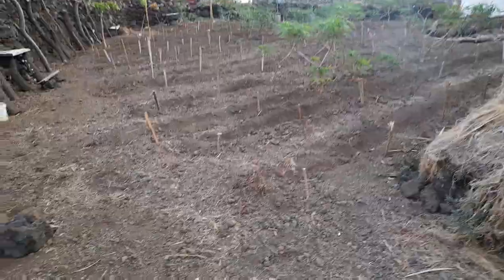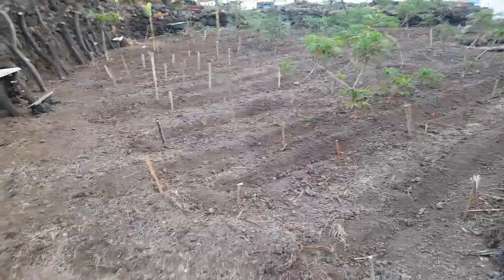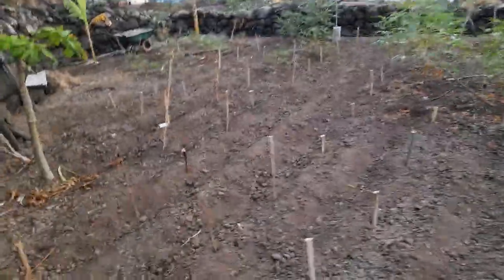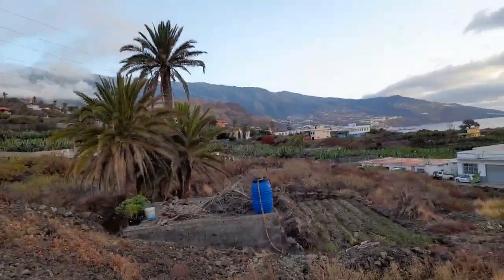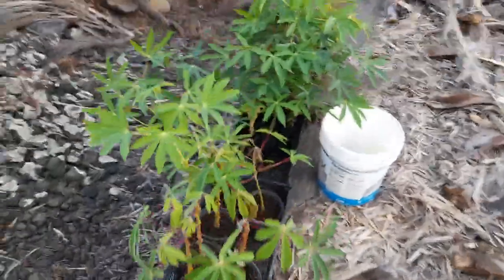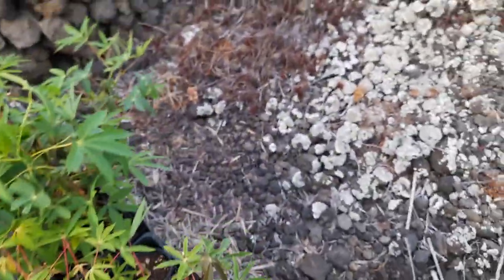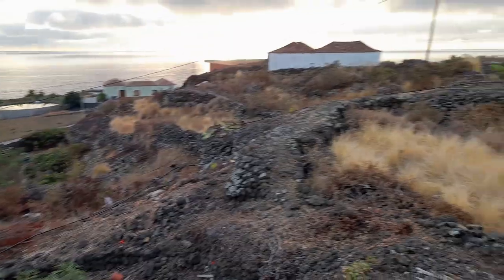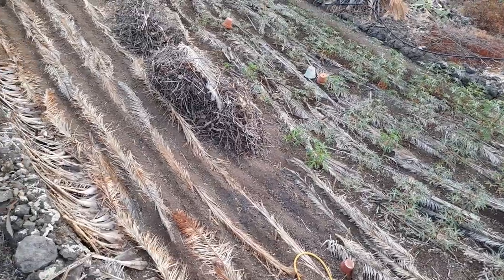Cassava Agribusiness in Canary Island 🇪🇦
Roots crop. in Spain